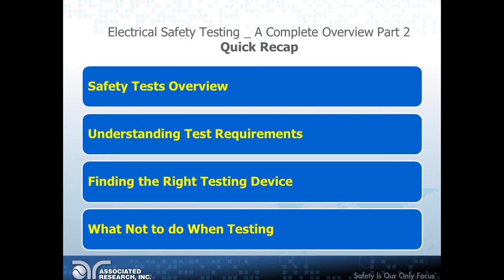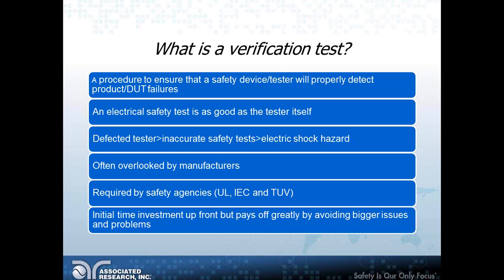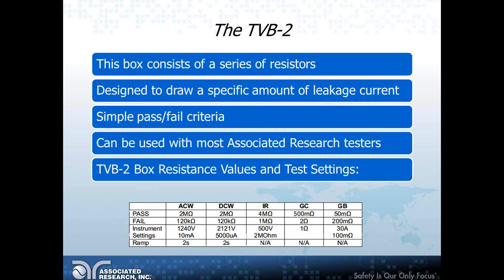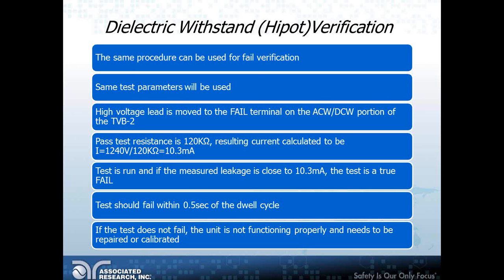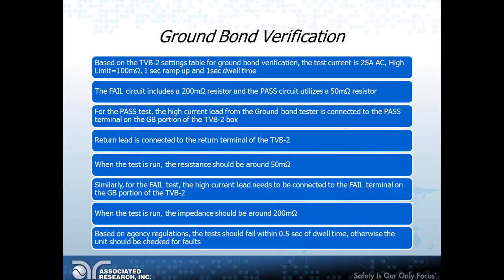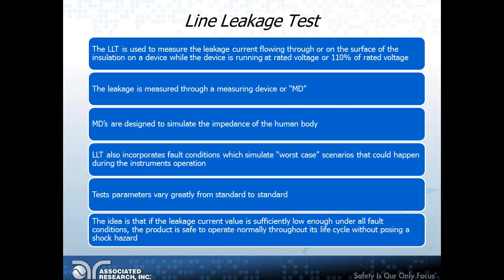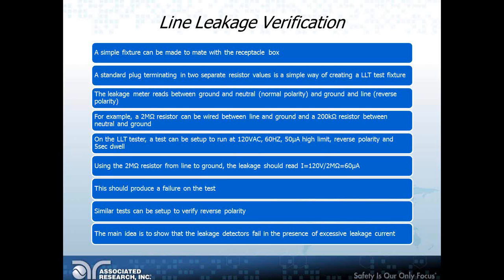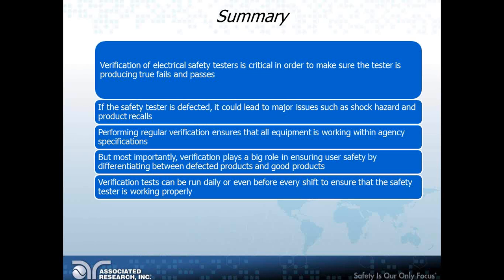Verification Testing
This archived webinar discusses the following material:

:: Why verify?
:: Electrical safety tests review
:: Methods of verification
:: The importance of verification
:: The TVB-2